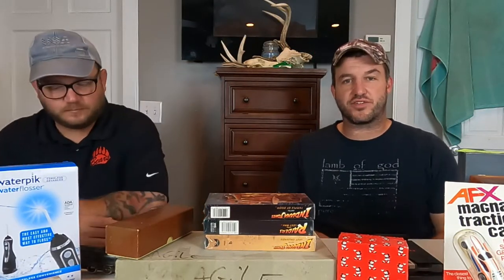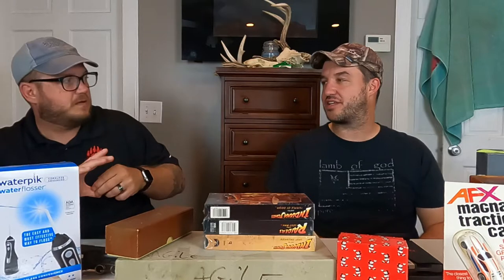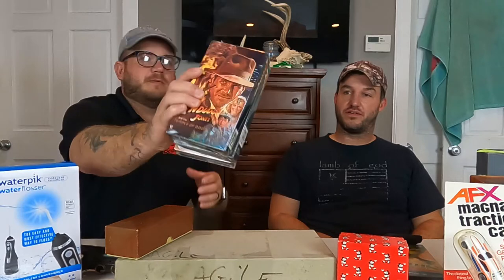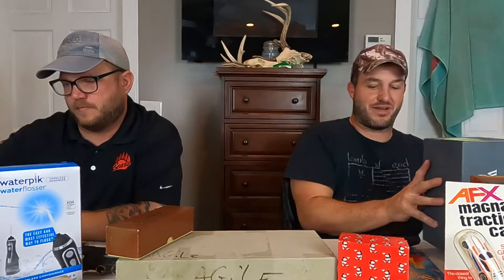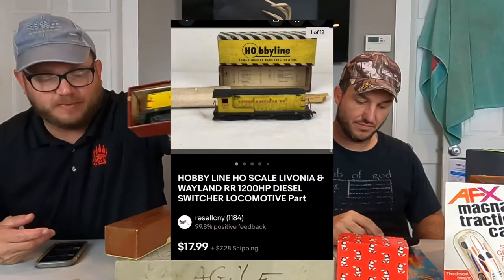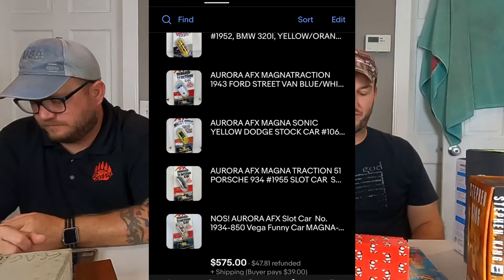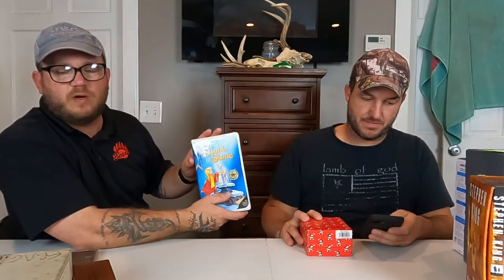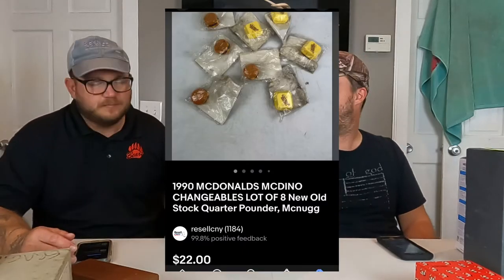Full day Listing = Big Sales Day! What Sold on Ebay for us Yesterday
Ryan and Paul here from ResellCNY, back with another Sales Update.  We appreciate it!